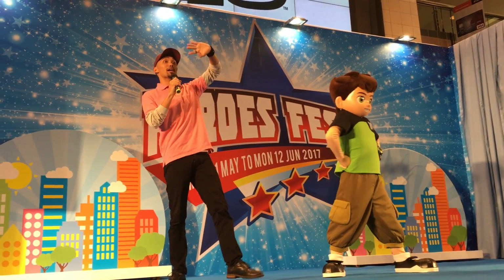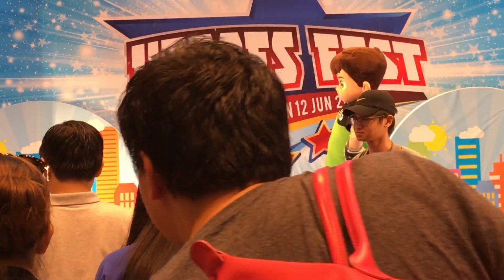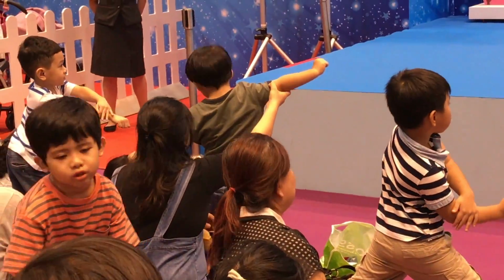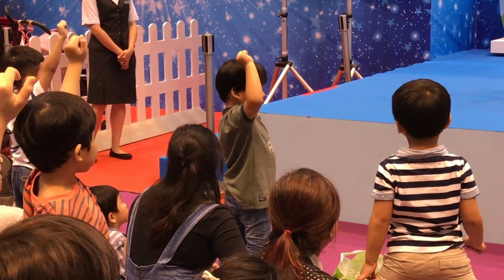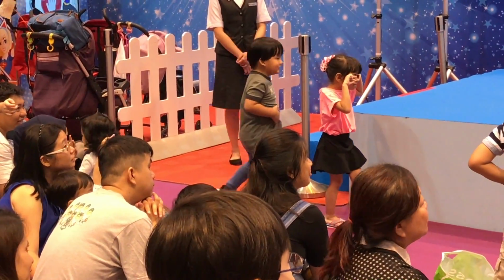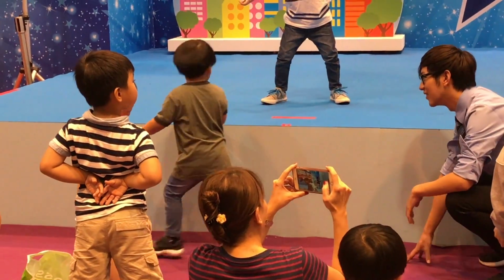Ben 10 Meet and Greet Live Show at Heroes Fest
Kids and family fun time at Heroes Fest Meet and Greet with Ben 10 in Takashimaya Mall. Lots of super heroes toy's to shop while enjoying the meet and greet session.